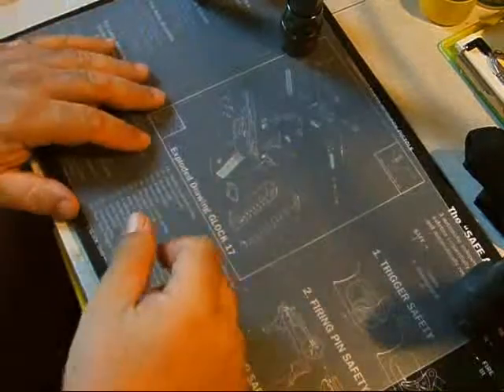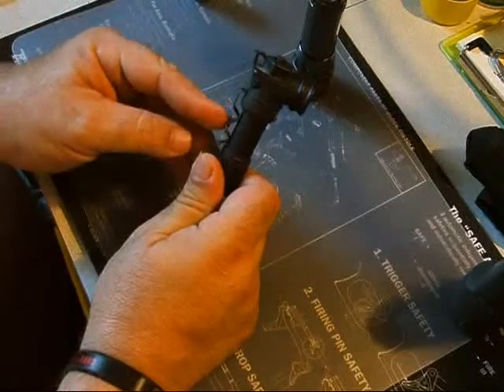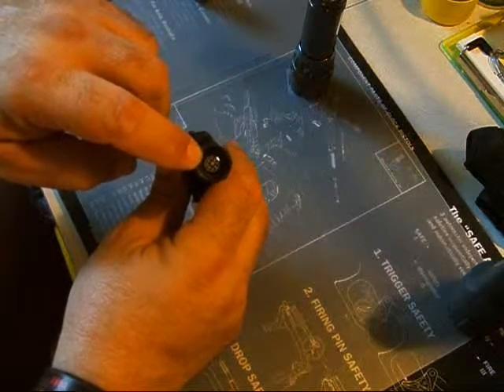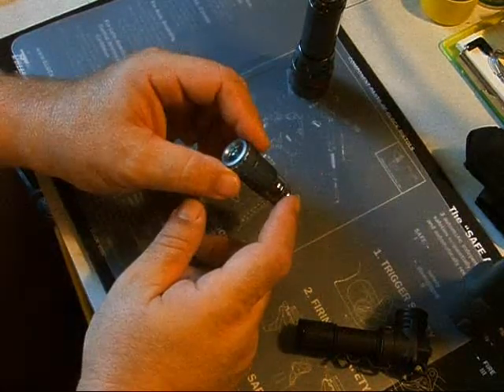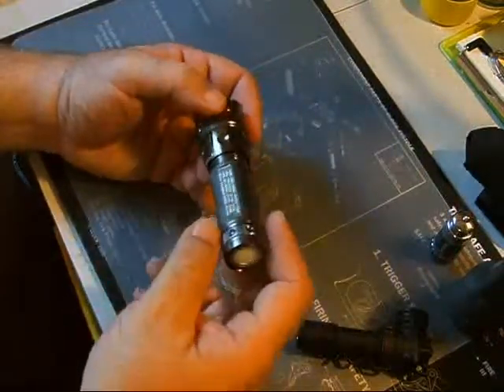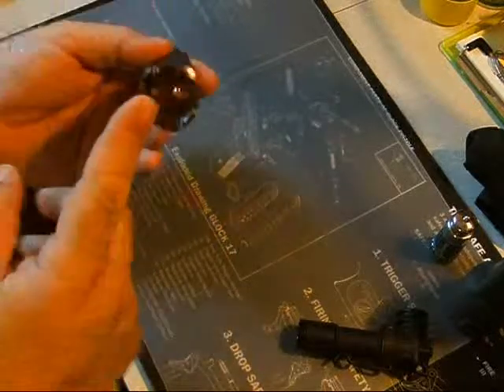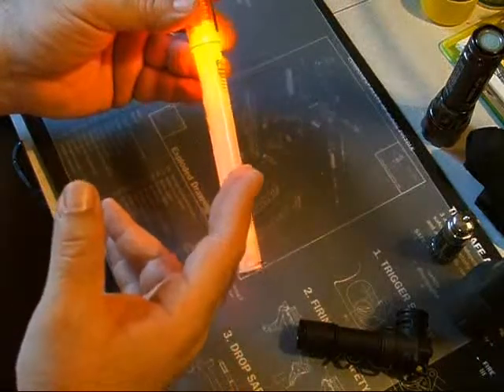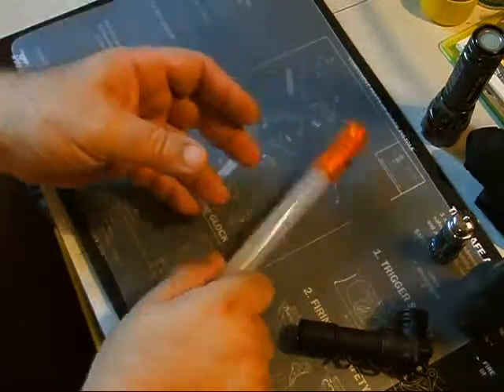FLASHLIGHTS PART 3.wmv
The last part of the Flashlight Trilogy...covering some more inexpensive yet very useful lights I use in the field!